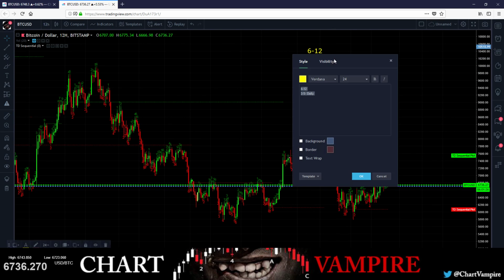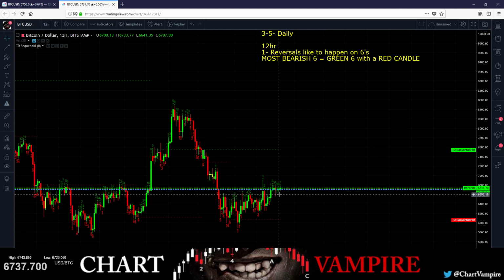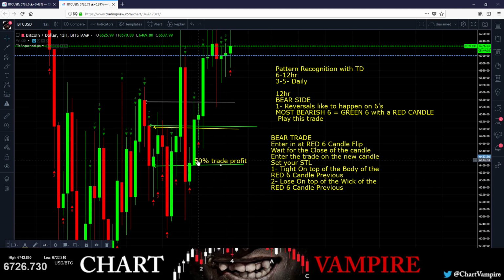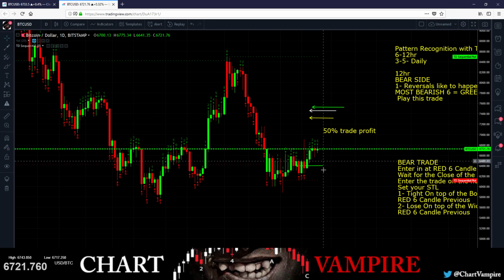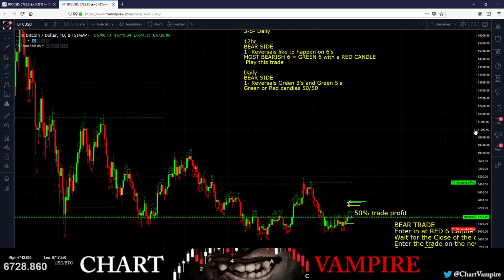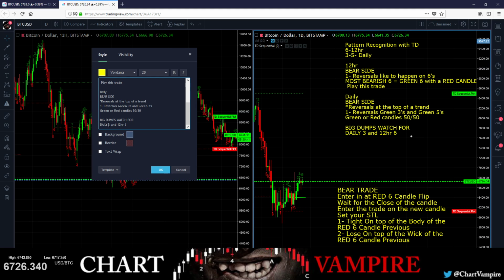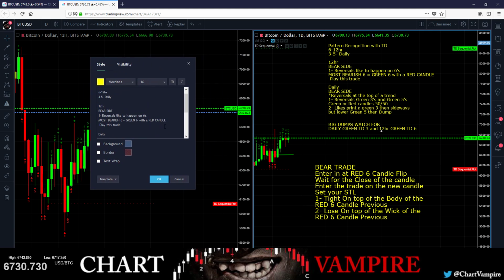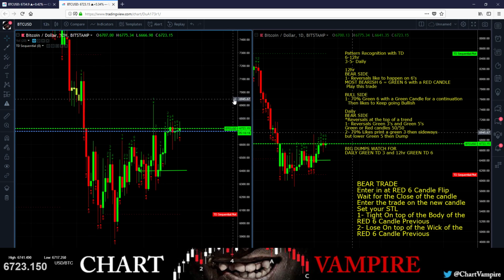3-5-6 TD 12hr/Daily BULL BEAR Pattern Identifier